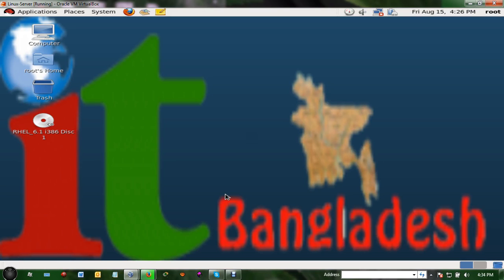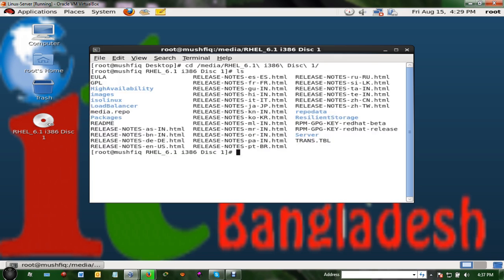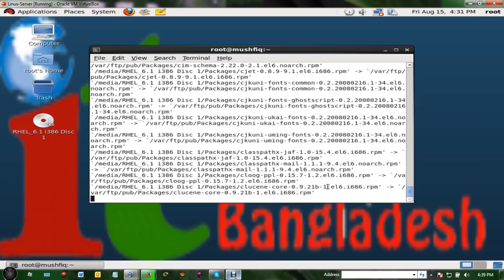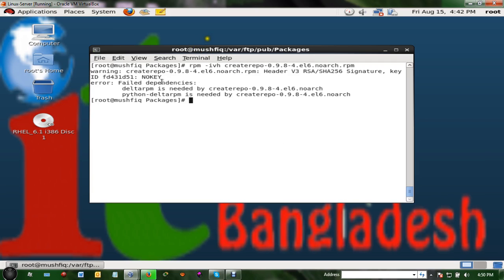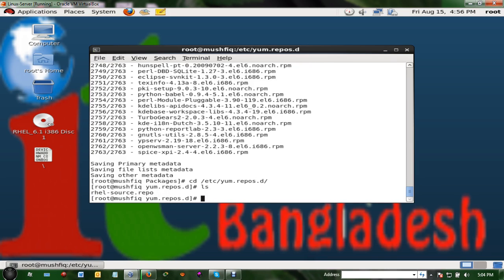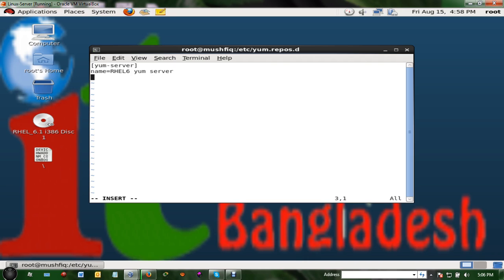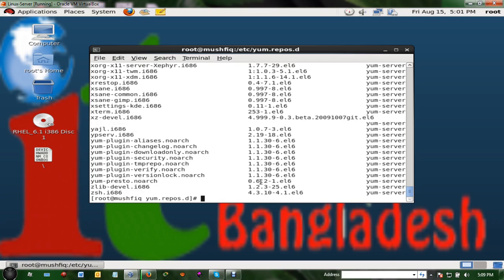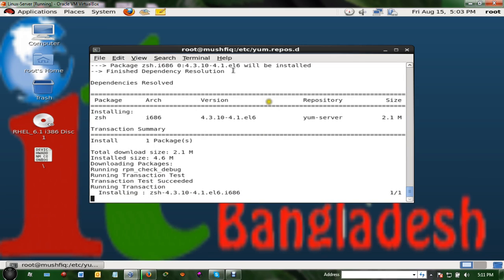Yum Server configuration in English